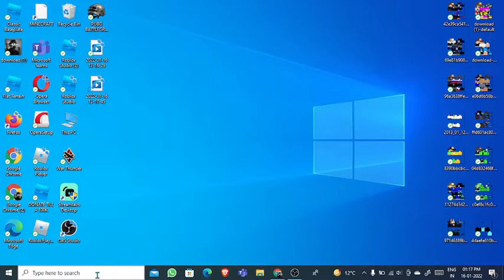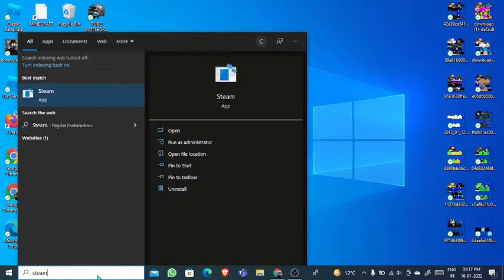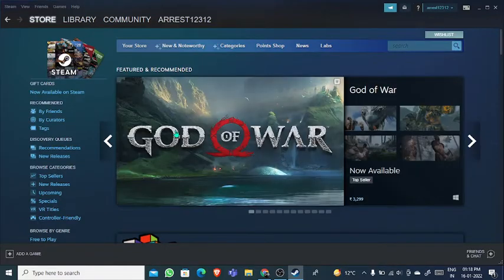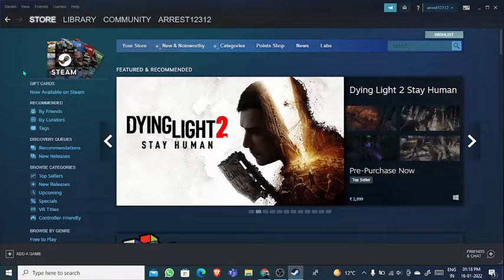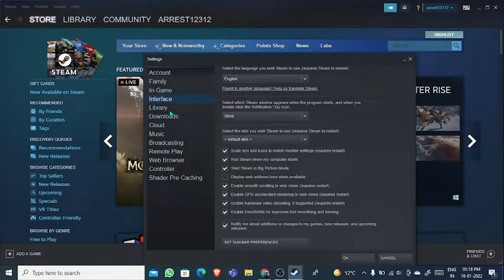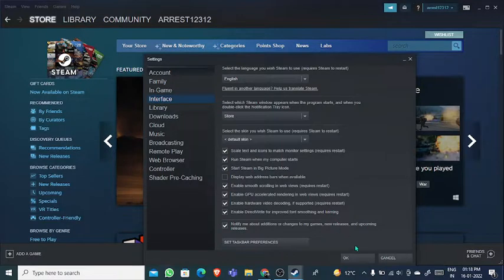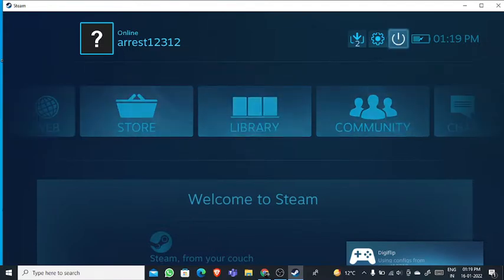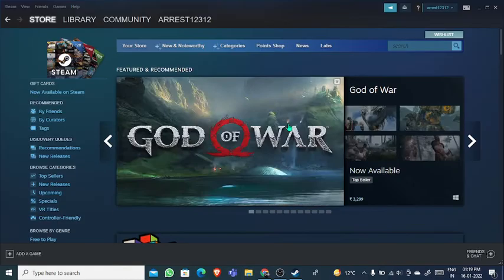How to Start/Stop Big screen mode in steam step by step